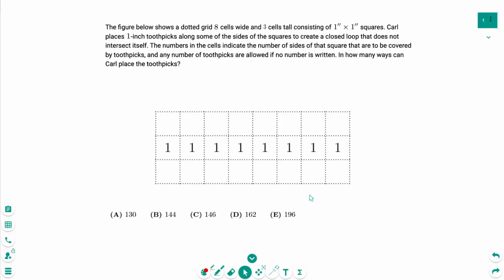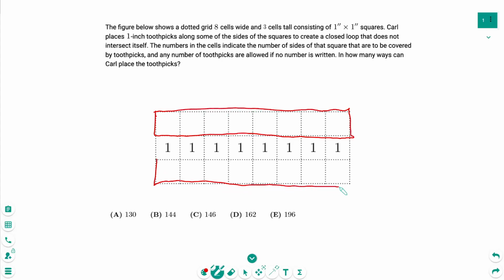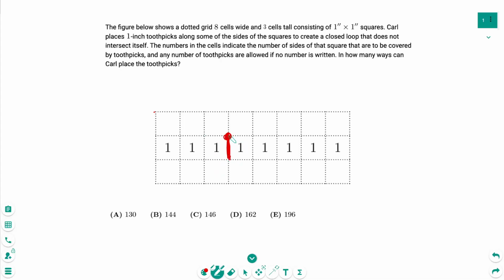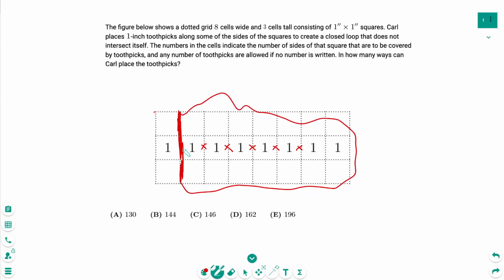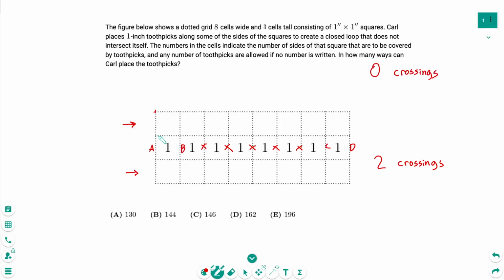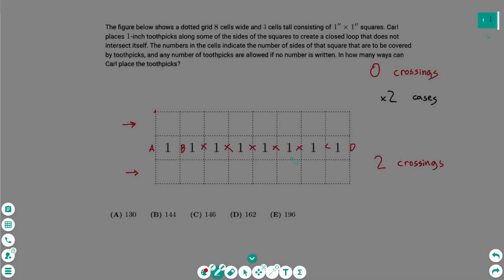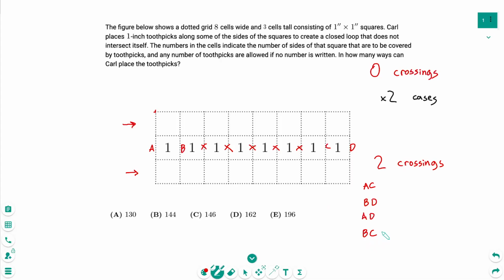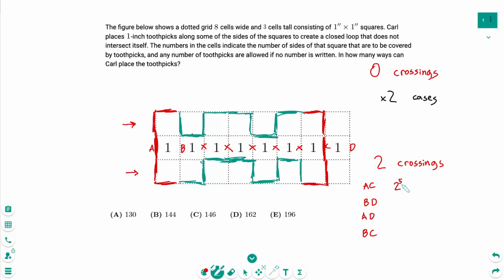Edges and Touching (2024 AMC 10A #25)